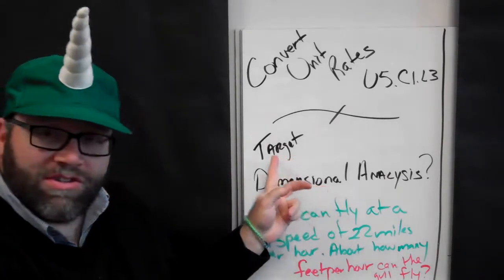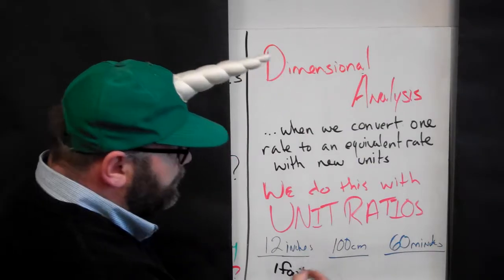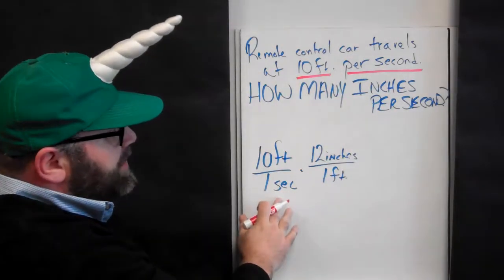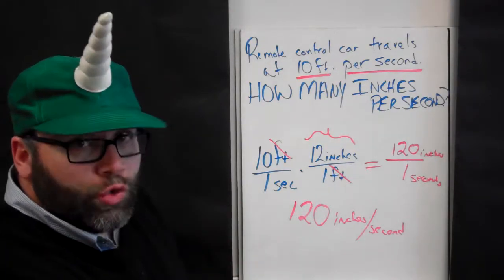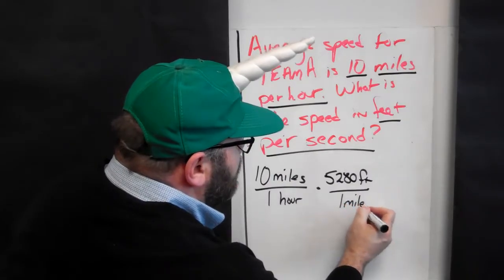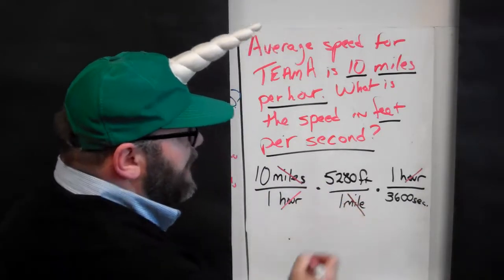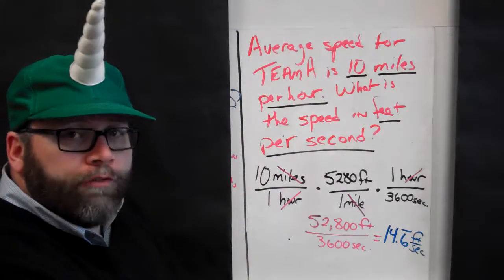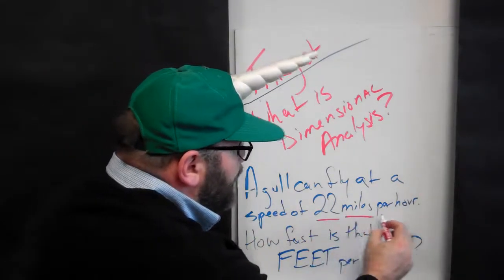C1.L3--Convert Unit Rates